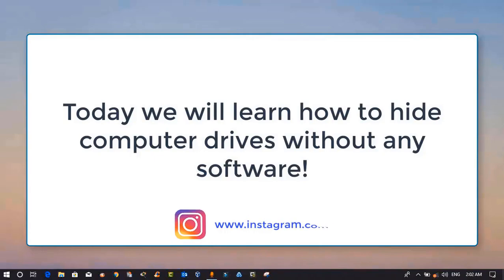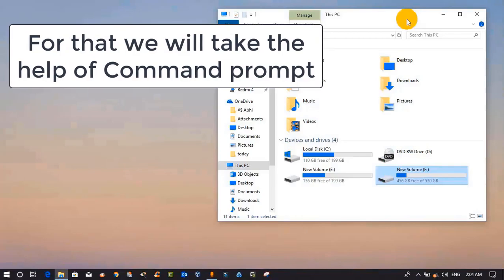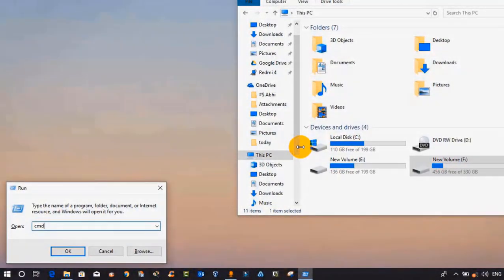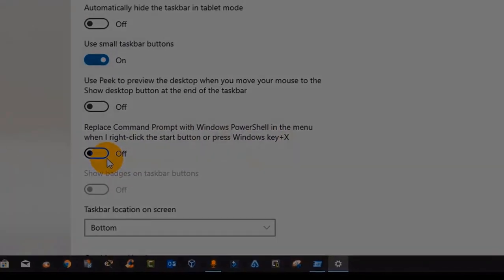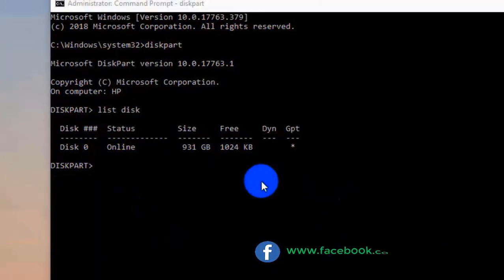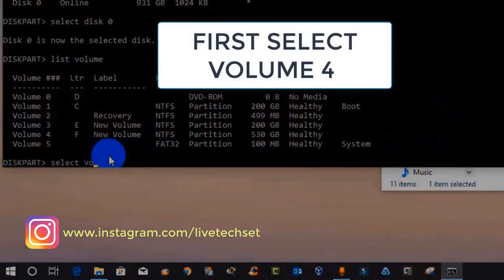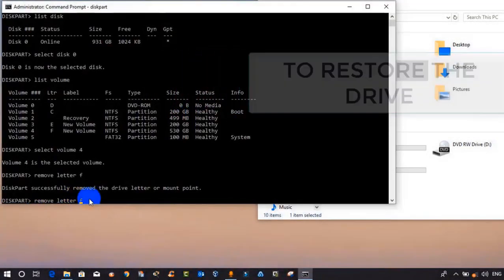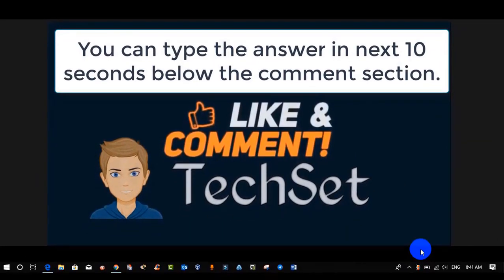How to Hide and Show Hard Disk Drives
⏩🔥 Your one like and one share gives me inspiration to create such videos free of cost.

✔Show your LOVE❤ & Support  By sharing my videos and encourage me by liking my videos, if you want me to create such more Videos free of Cost for you.

Topics covered:-

How to hide a drive in windows 7, windows 8, windows 10?
Ways to Open Command Prompt?
How to Secure your Computer?
How to hide computer drives?
How to unhide Computer Drives?
How to secure your important data?
How to Secure your hard drive without any 3rd party software?

In this video, we will discuss how to hide a drive in windows. We use this feature to secure our computer and our private data which is very important. We will see the ways to hide a drive in windows, it doesn't matter what windows you are using. You can use this method in Windows XP, Windows Vista, Windows 7, Windows 8 and Windows 10.
It will be very helpful for you, you can save your data secure without using any 3rd party software.

Share my videos in your groups and with family & friends to share the knowledge.